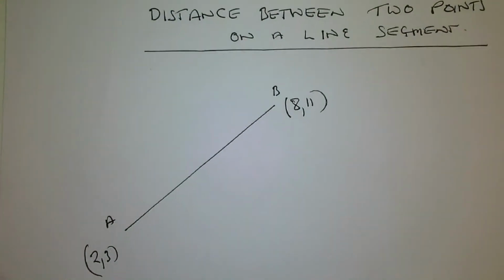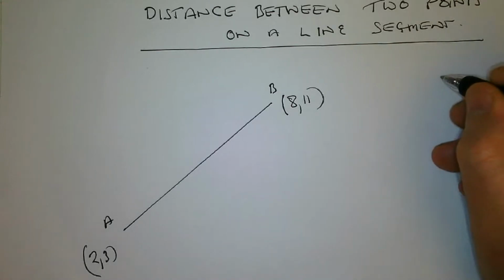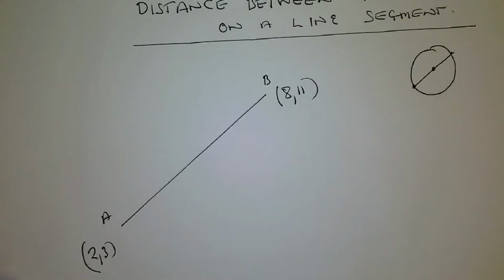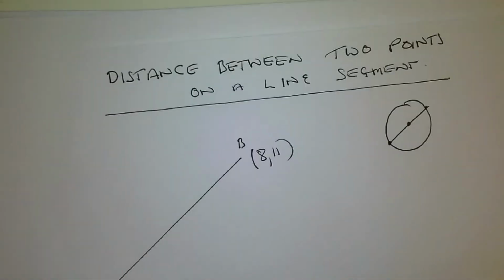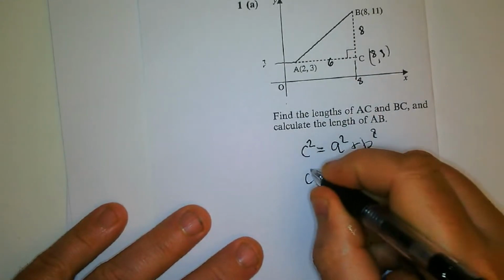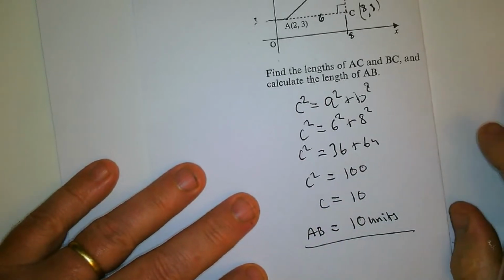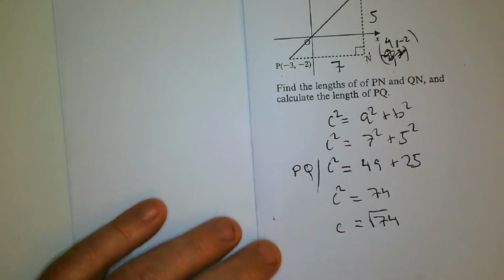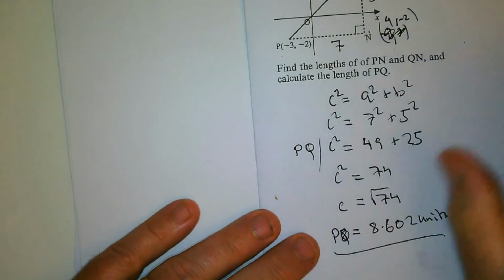distance between 2 points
Working out the distance between 2 points on a line segment